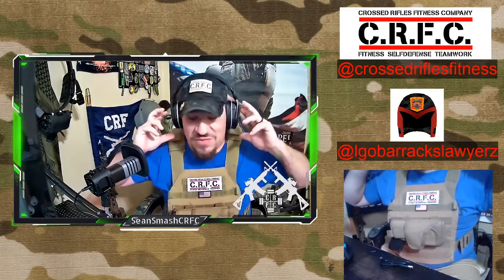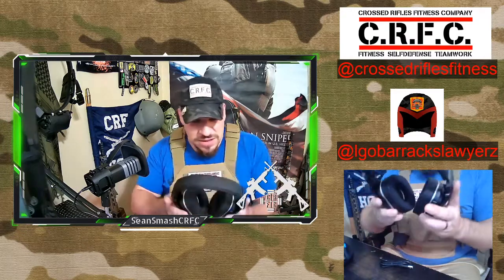Turtle Beach Stealth 700 Gen 2 Headset Unboxing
Got in the new Turtle Beach Xbox headset today so I decided to to an live unboxing on twitch for everyone else to see as well. Really satified with the headset overall so far. Come check out my stream over on Twitch to ask me more about it SeanSmashCRFC.